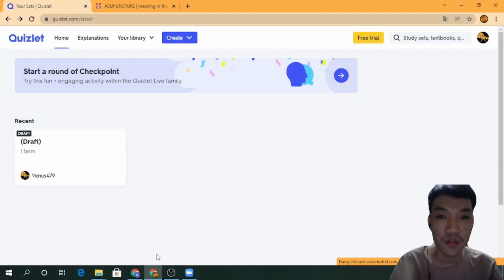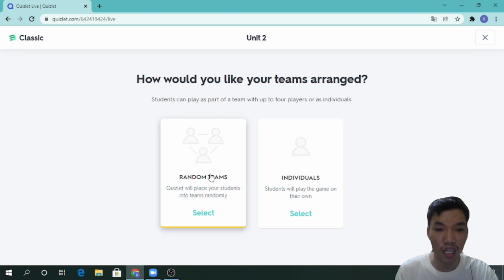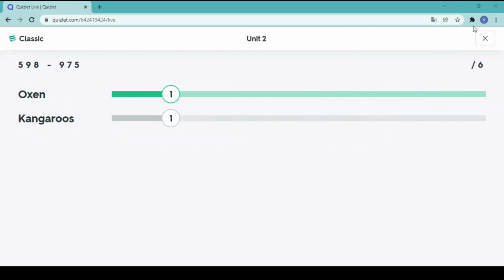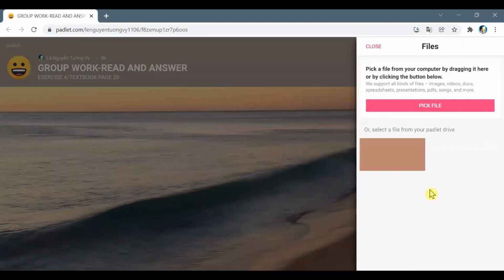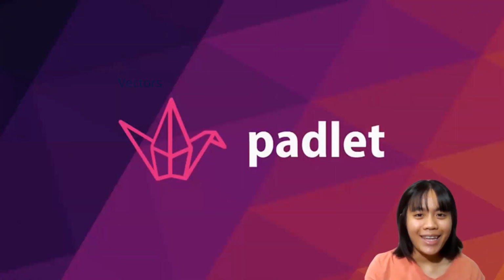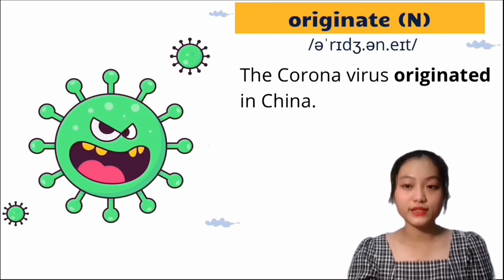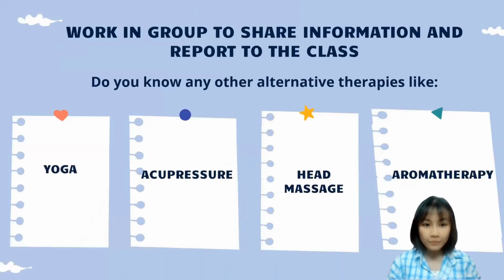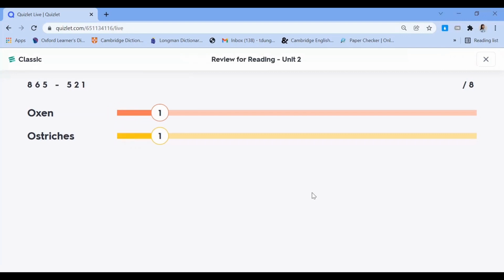HCMUE - Using ICT Tools in Teaching Reading Unit 2 English 10 - GROUP 5